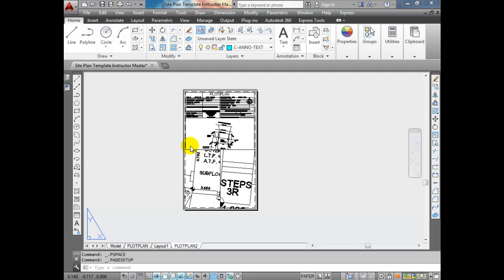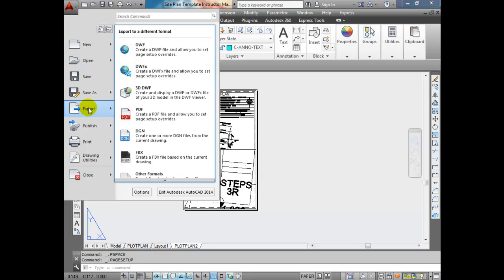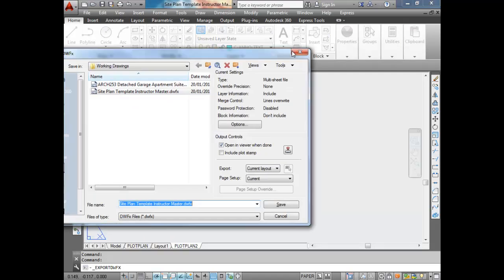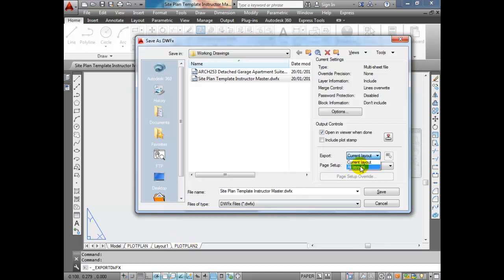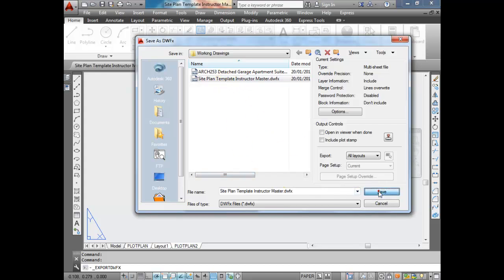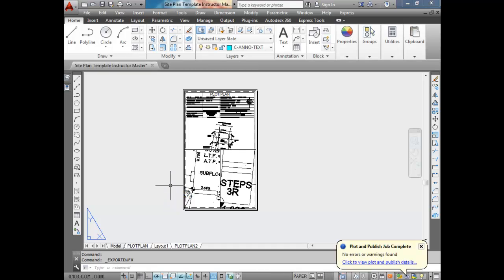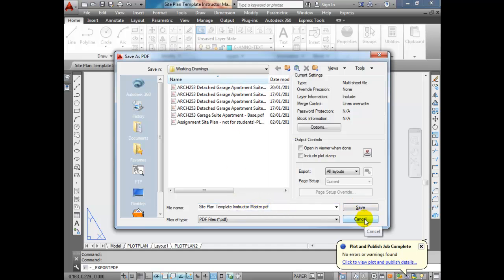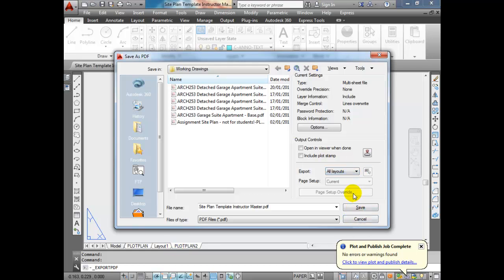DJE.ca AutoCAD export to DWFx and PDF step by step instructions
How to export all layouts or the current layout from AutoCAD to DWFx and PDF.
If you get the autoCAD glitch when you attempt to export all layouts, but it only exports 1 layout, I give you instructions on how to fix this.

This series of video tutorials will provide you with the basic skills, information and step-by-step instructions for how to use AutoCAD to create working drawings for a simple apartment suite over a detached double car garage.  This playlist starts from scratch to finished CAD Drawing in 7 Hours walking you through all the steps to creating your working drawings along with some tips and tricks along the way to enhance your workflow!  This tutorial will teach you the basics you need to get started using Autocad with no special plugins, or tools that don't already come installed with Autocad.  By the end of this tutorial you will have the basics you need to tackle any drafting and design project to complete working drawings ready for issuing for tender, permit or construction! Create a set of working drawings for a detached garage with a suite above it (other names for this include Garage Suite, Accessory Dwelling Unit, ADU, Backyard Suite, etc).

This video is aimed at those with a basic understanding of AutoCAD, but need help in creating working drawings for a residential construction project such as this.  The skills learned in this video will help you with some of the following important skills needed to being successful in this industry:
- [ ] Create blocks
- [ ] Explode blocks
- [ ] Trim & Extend
- [ ] Hatching
- [ ] Dimensioning
- [ ] Leaders
- [ ] Titles
- [ ] Elevations
- [ ] Sections
- [ ] Details and callouts
- [ ] Linetype Management
- [ ] Layer management
- [ ] Plot style management
- [ ] Paper Space layout management
- [ ] Exporting the finished product to PDF or DWFx
- [ ] And more!

If you would like to skip the video tutorials and simply grab a completed copy to reverse engineer you can download a finished version here:

Be sure to download the free resources document that goes along with this video located here: